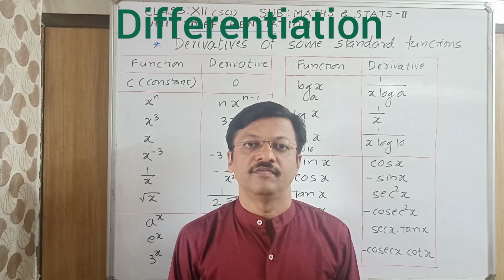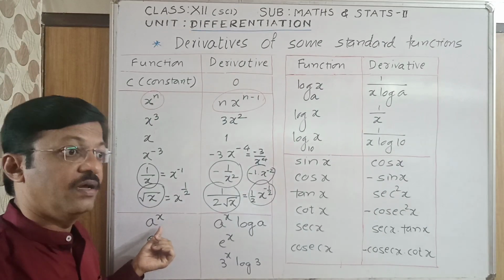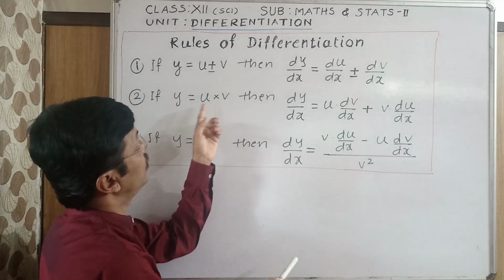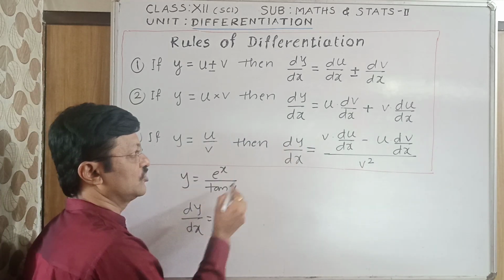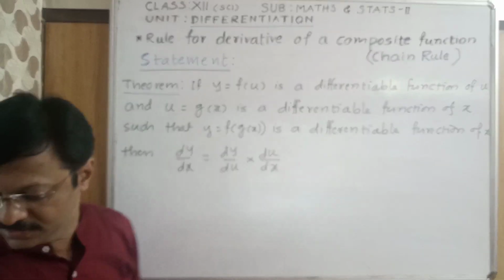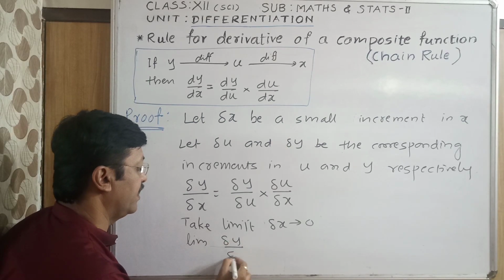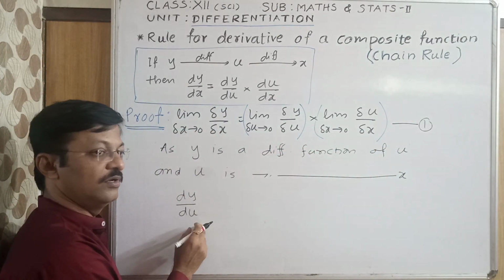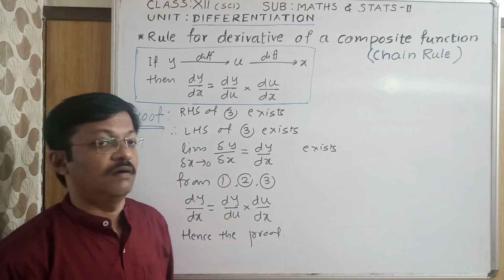Differentiation -2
Mathematics Videos